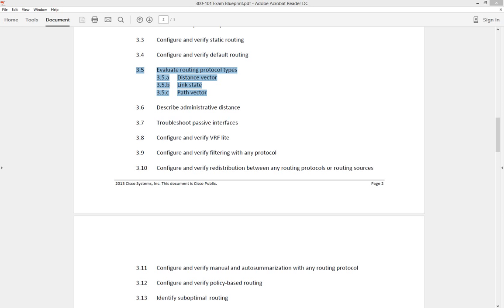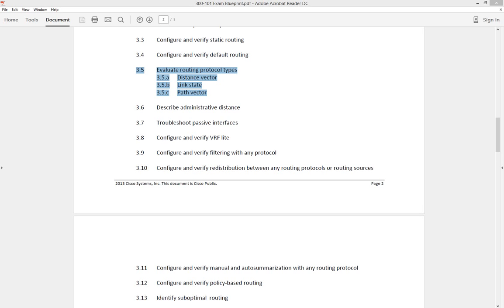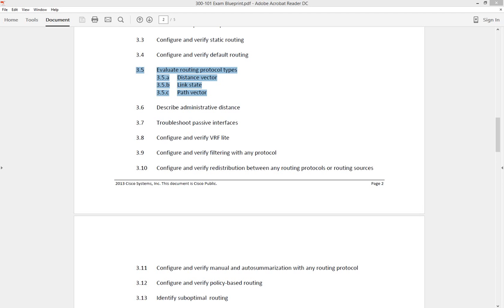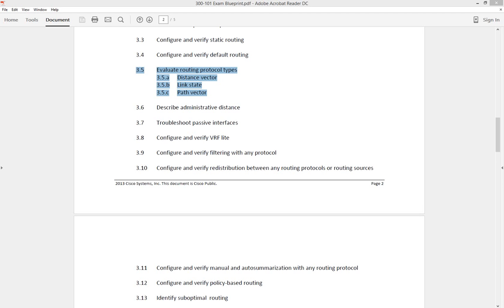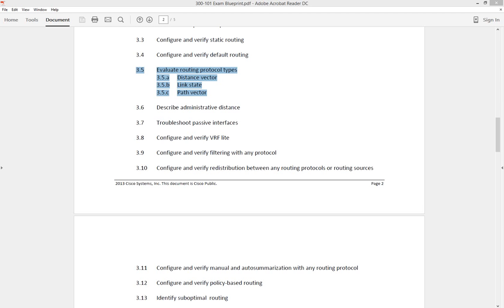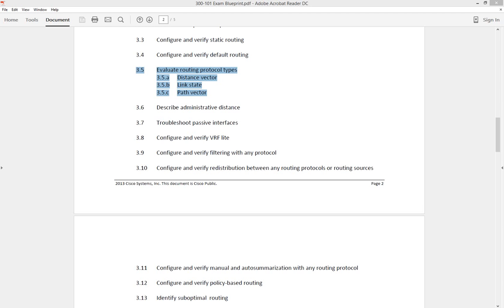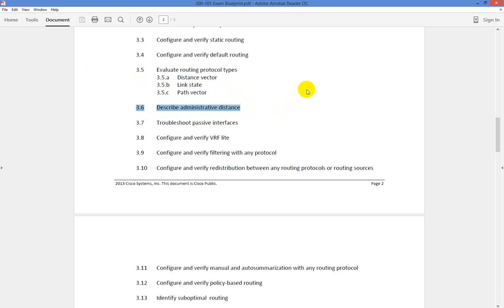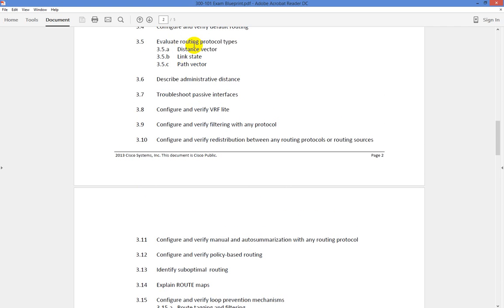CCNPv2 Route 300 101 Routing Protocol Types and breaking down Administrative Distance